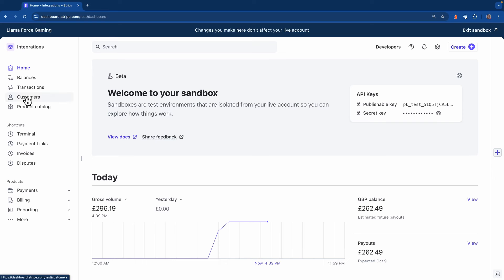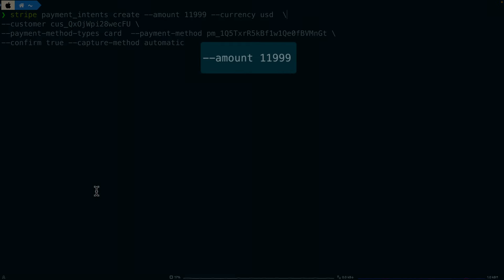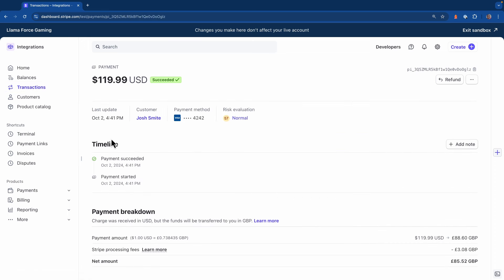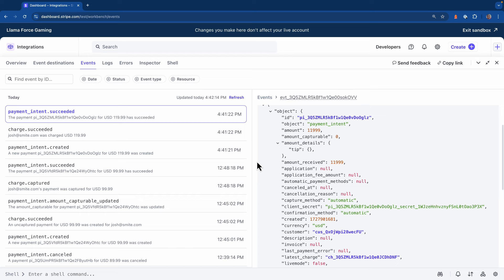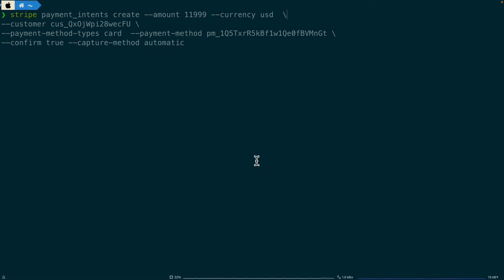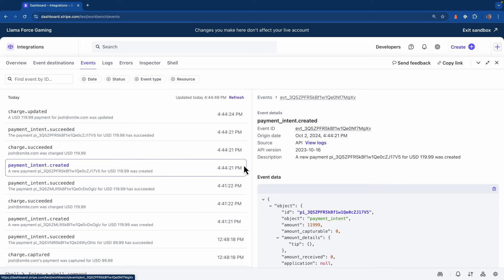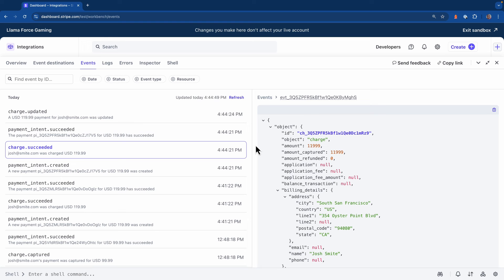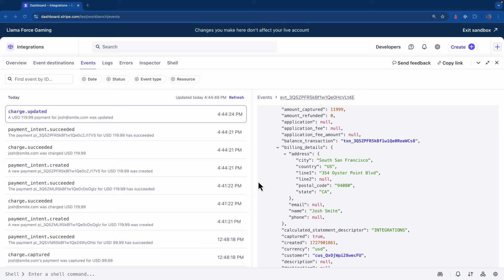Understanding payment capture methods: automatic capture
This video provides a quick overview of how the automatic capture method for PaymentIntents works in Stripe. It also introduces the new automatic async capture

## Chapters
- 00:00 - Intro
- 00:16 - Test customer in Dashboard
- 00:33 - Automatic capture with Stripe CLI in terminal
- 00:57 - Review results in dashboard
- 01:37 - Automatic async capture in terminal
- 01:45 - Review async capture results in dashboard
- 02:46 - Outro